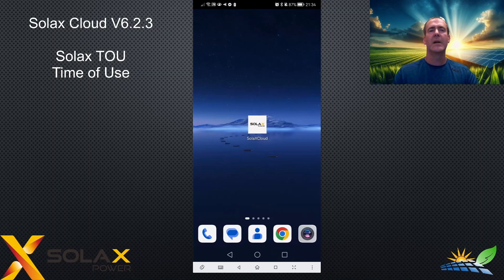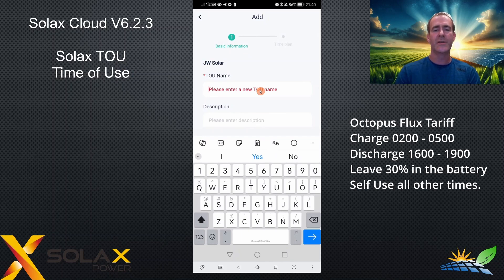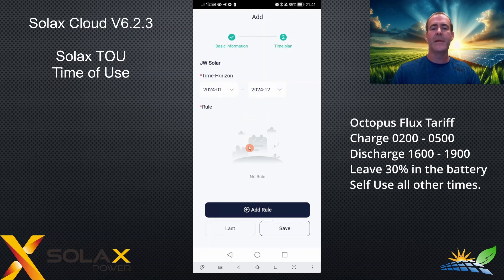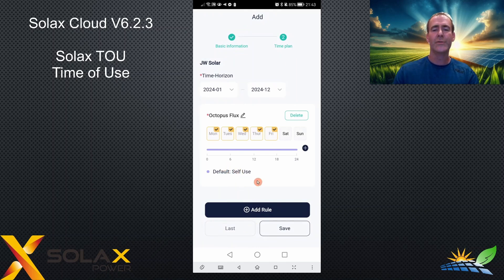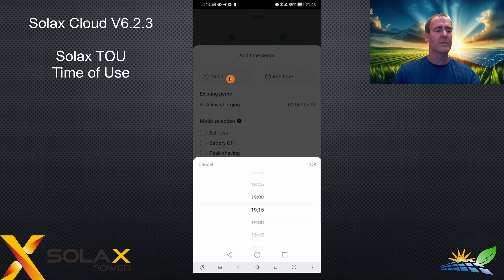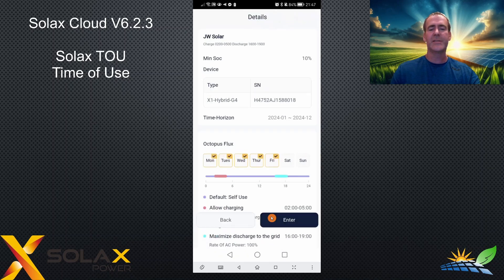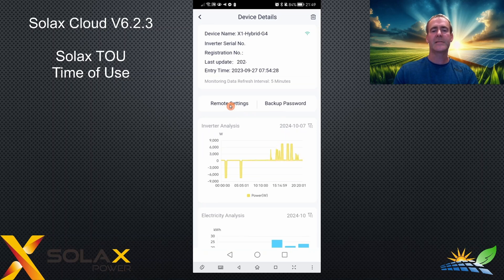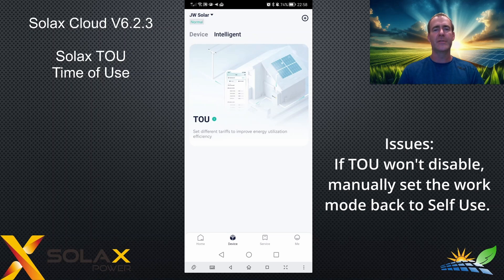Basic TOU (Time of Use) Setup - Solax Cloud V6.X Tutorial Series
A demonstration of how to setup TOU on Octopus Flux using Solax Cloud V6.